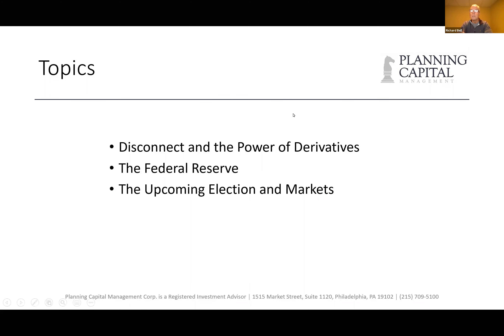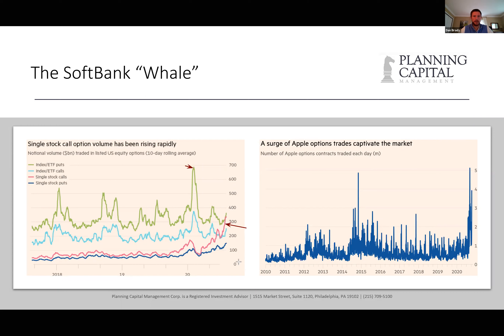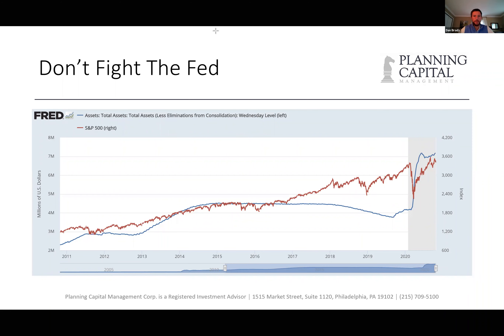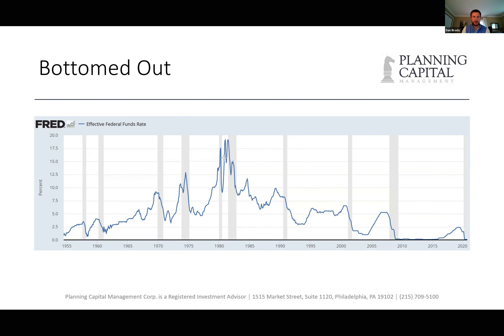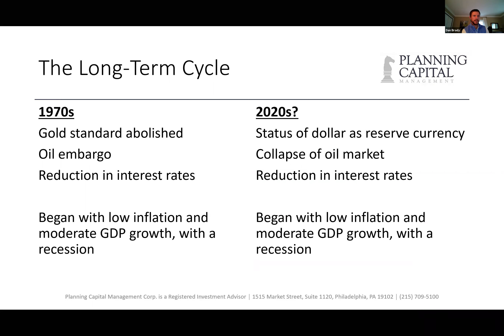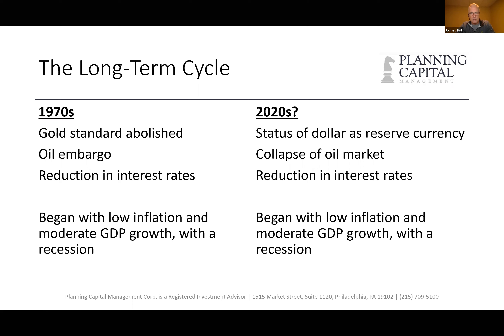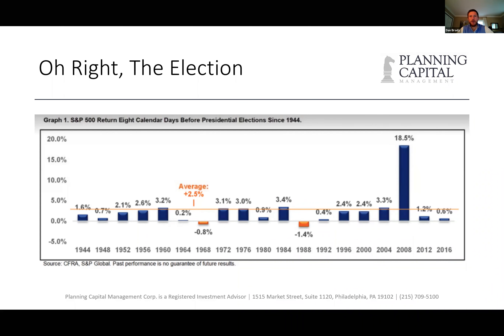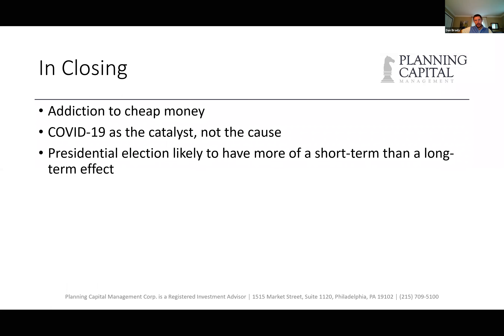October 2020 Quarterly Conversation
Dan Brady and Rick Bell discuss the current state of the economy in this hour long webinar!